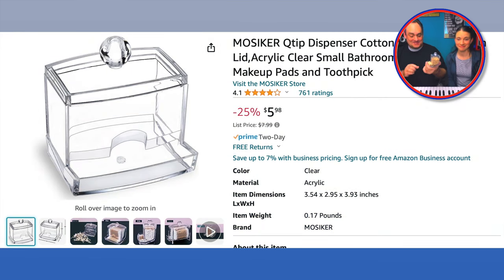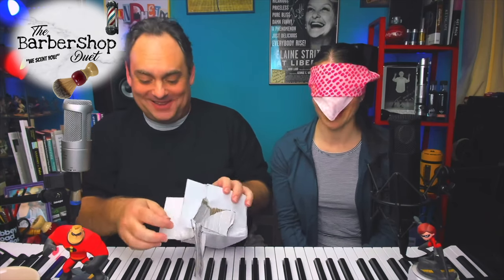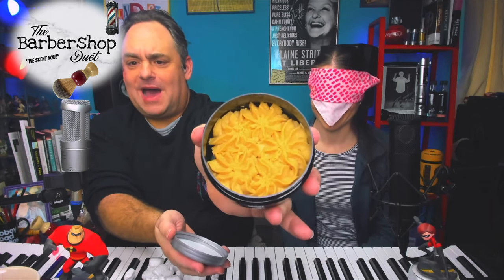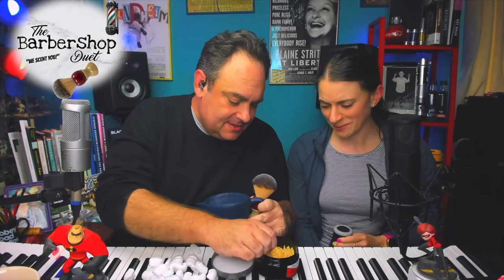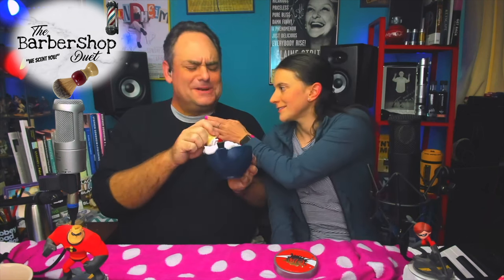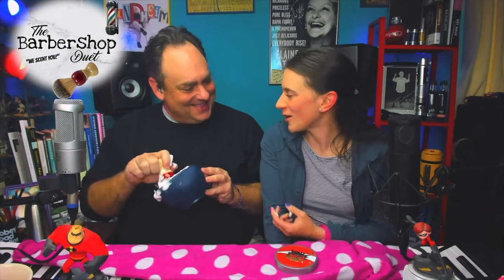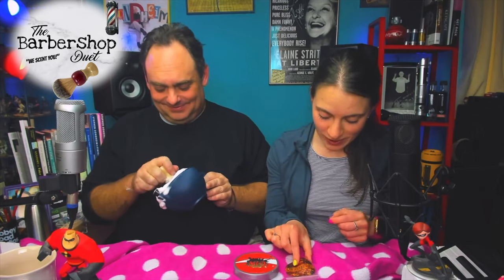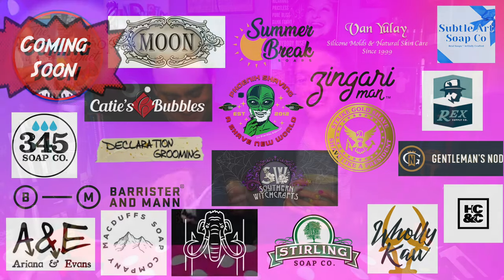The Barbershop Duet - Cola Shave Soap by Van Yulay - Unboxing and Review Video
Cola Shave Soap by Van Yulay - Unboxing and Review

Chapters:
0:00 - Intro
2:23 - Meet the Soap
2:45 - The Base and Ingredients
2:58 - The Unboxing
4:09 - First Impressions
4:29 - Original Scent Notes
5:13 - Sara's Guess(es?)
5:47 - We Scent You, Our Impressions
11:48 - Get Your Own
11:58 - How it Shaves
12:44 - Messages
13:12 - Closing